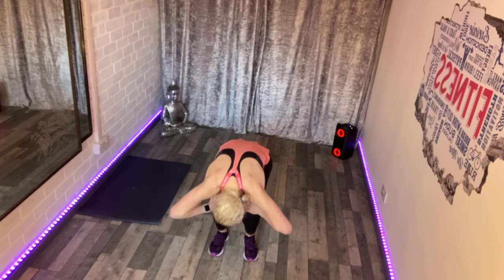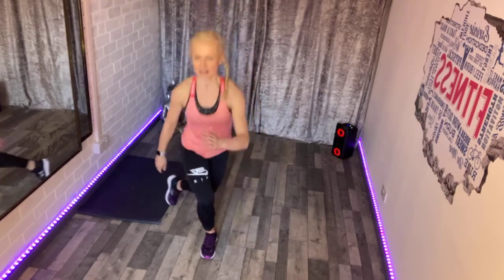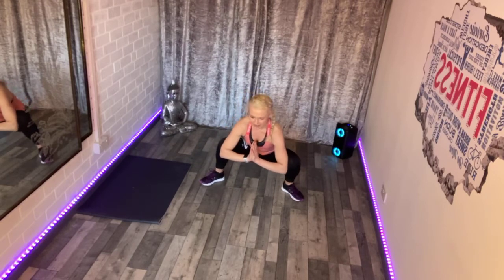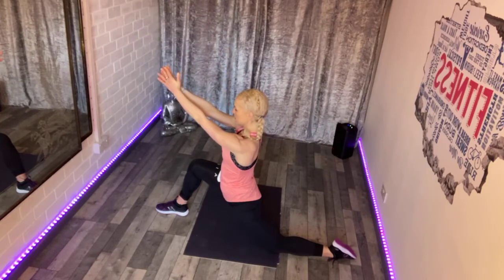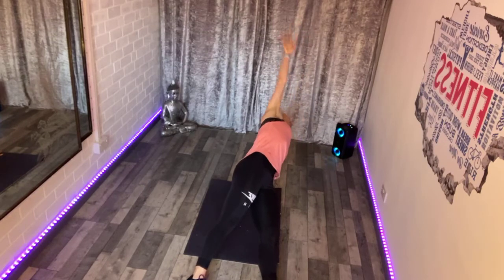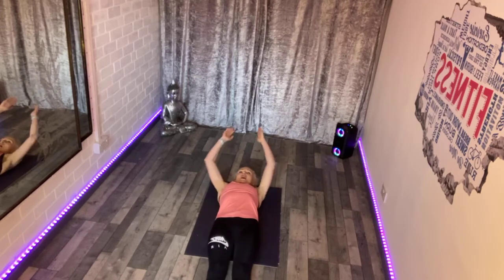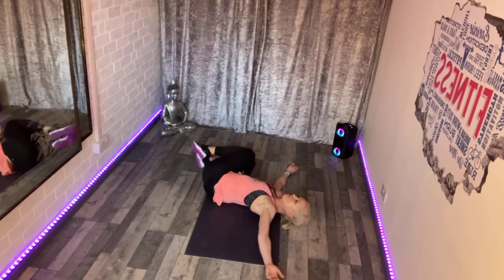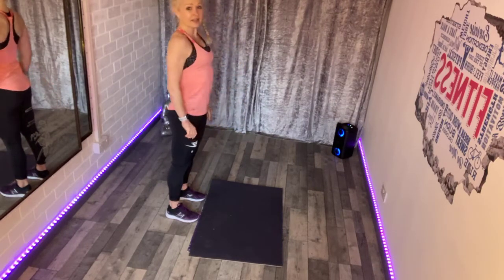Pilates & Yoga based Stretch class LIVE with Charlotte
Hi welcome to my Stretch Class. I’ve used moves from Pilates & Yoga. I hope you enjoy the class. As with all fitness & exercise programs there is an element of risk associated. When using this exercise video you will need to use your common sense. To reduce and avoid injury you will want to check with your Doctor before beginning this or any exercise program. By performing any exercise without supervision you are performing them at your own risk ,Charlotte will not be responsible or liable for any injury or harm you sustain as a result of this online exercise video.